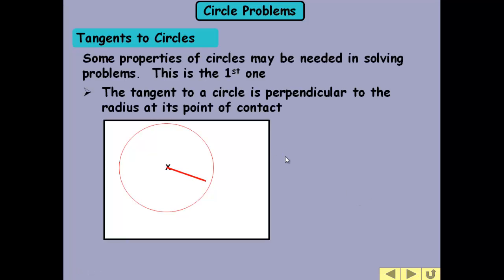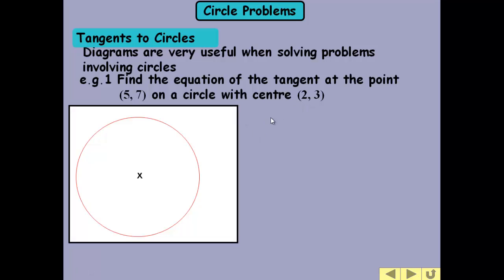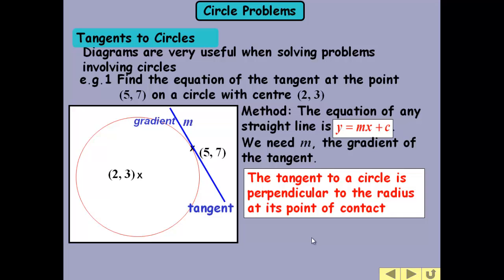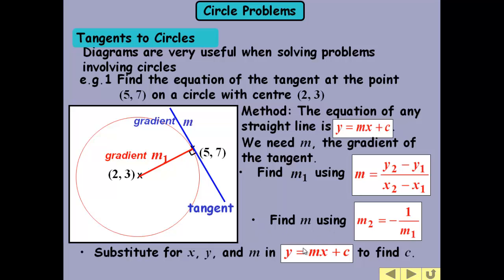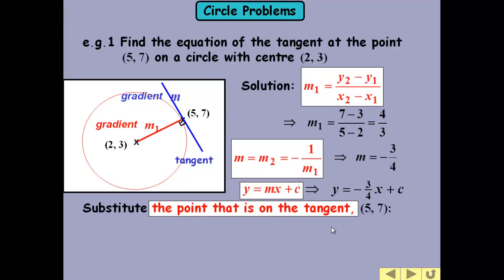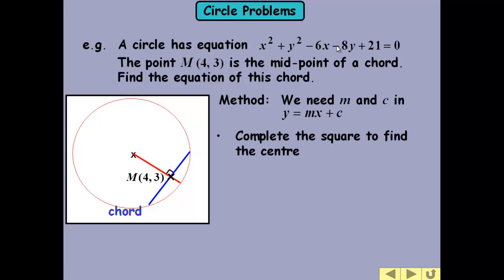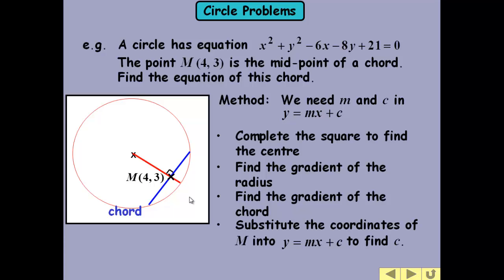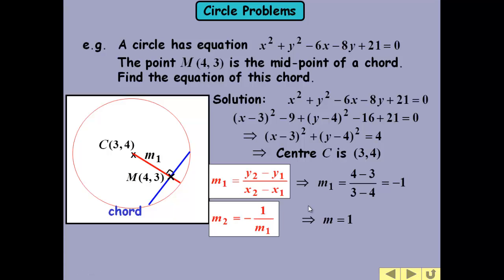circles 3 equation of chord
chords